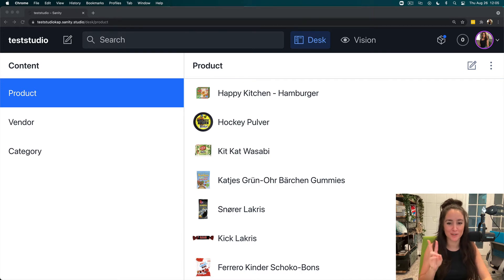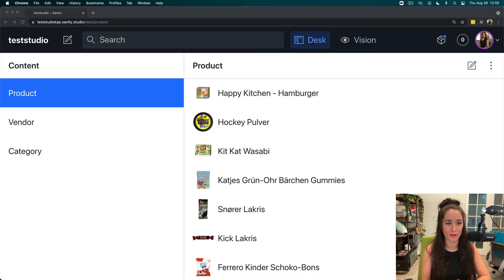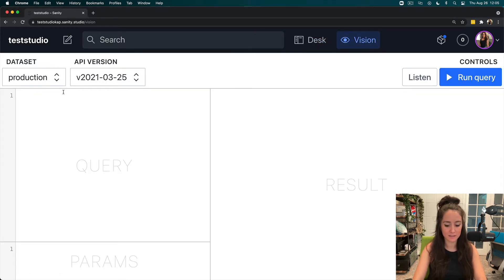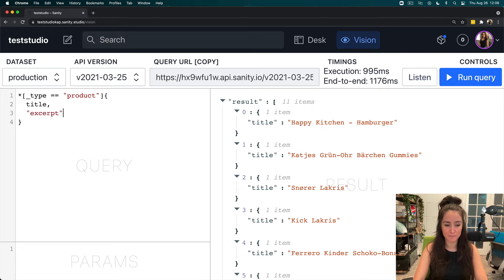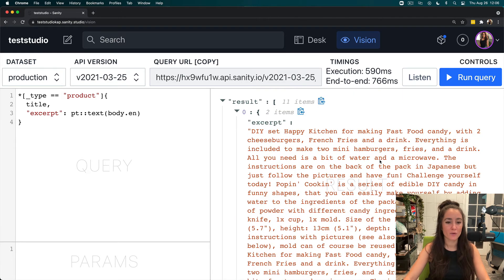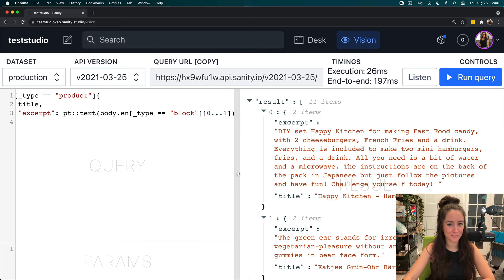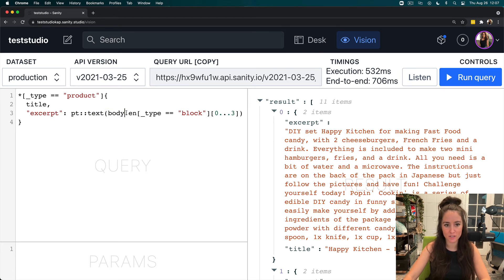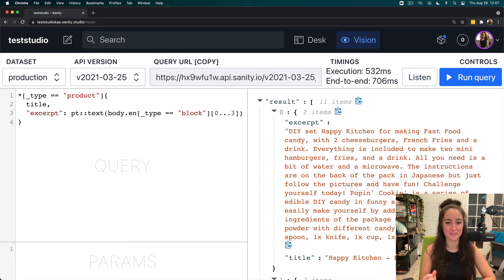GROQ in 2 - pt::text()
In this video, Kapehe shows you how to filter and slice using the pt::text function.

See it in action in a Sanity Studio using the Vision plugin. To get your own dataset to match the one Kapehe is using, run the command "npx sanity init" and choose "Movie".